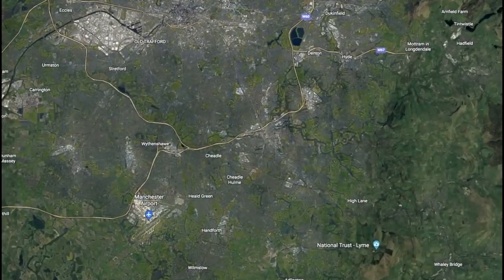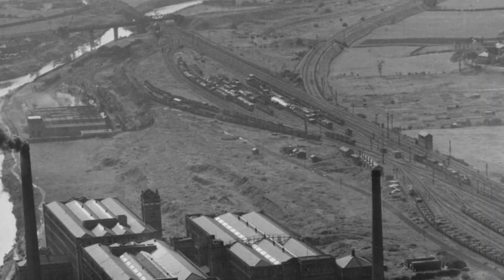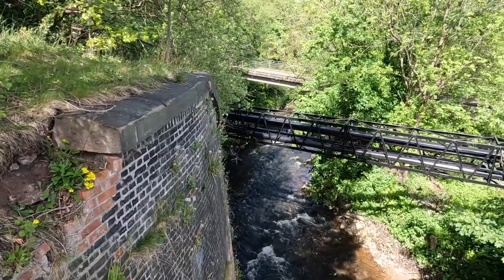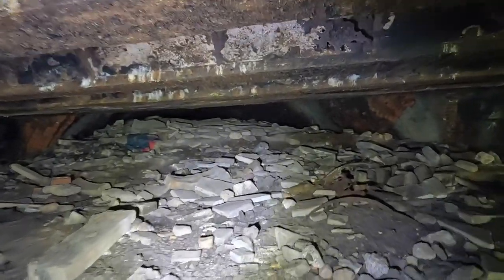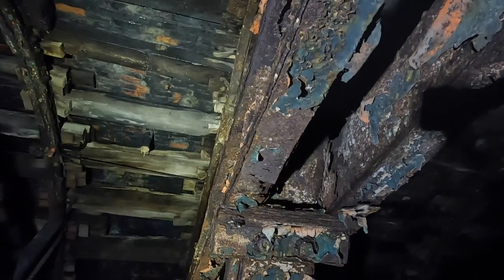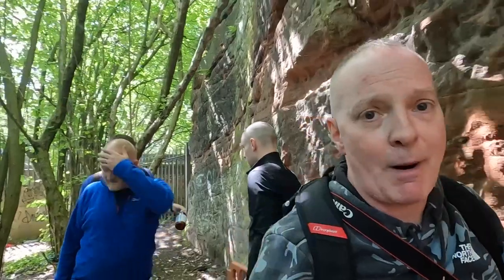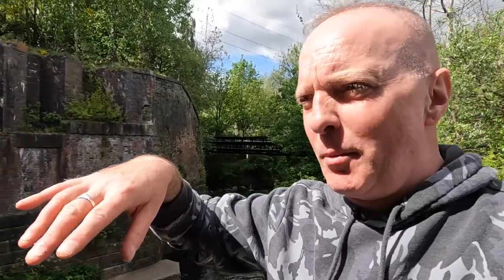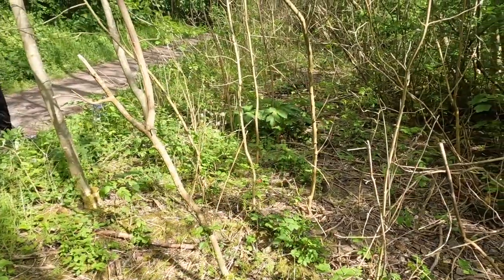Stockport and its disused railway history.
In this video we visit the town of Stockport to the south of Manchester. We are looking at some railway history in the area. We start at The river Mersey at an old railway junction of the Cheshire lines committee . We look at archive railway photos to determine how Heaton Mersey Junction used to look. Then on to Tiviot Dale station which is now an abandoned railway station on a disused railway line. We enter the Tiviot dale disused railway tunnel. Inside the abandoned railway tunnel is some amazing railway architecture. The tunnel is cut into the red sandstone of Stockport. We then look at the Dodge hill air raid shelters . Finally we finish out urbex journey at the Brinnington tunnel